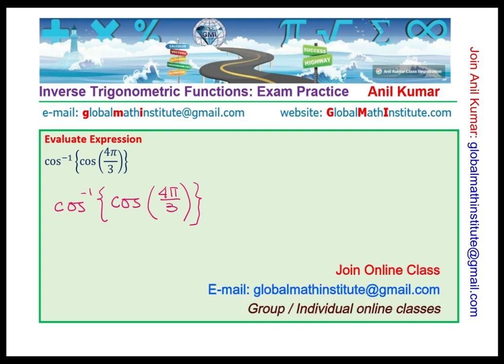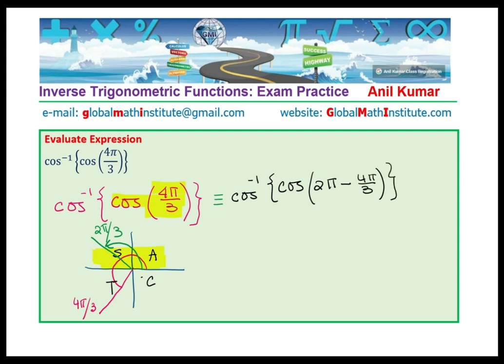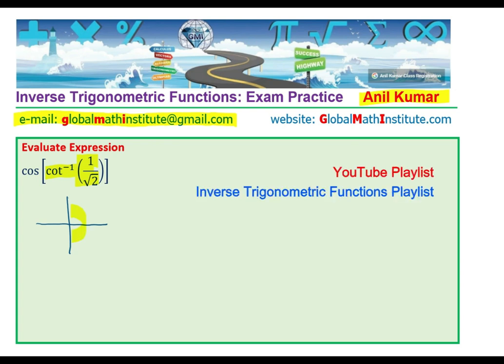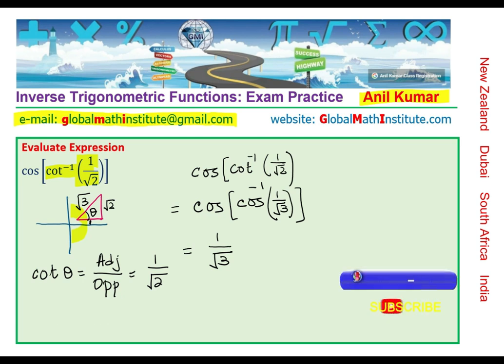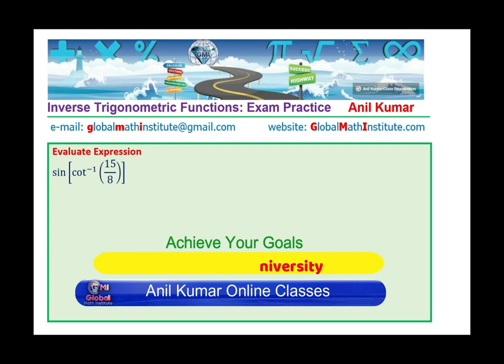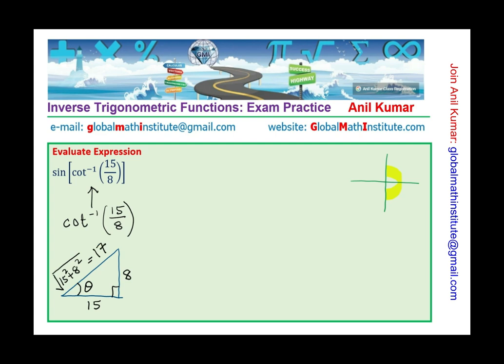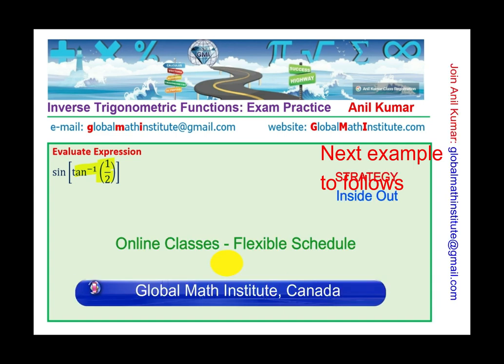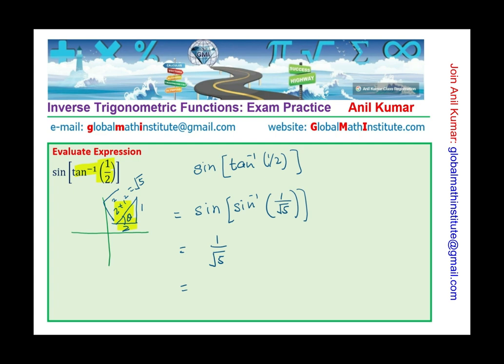Inverse Trigonometric Compound Functions Extended ITF 4 Examples Precalculus Skills Grade 12